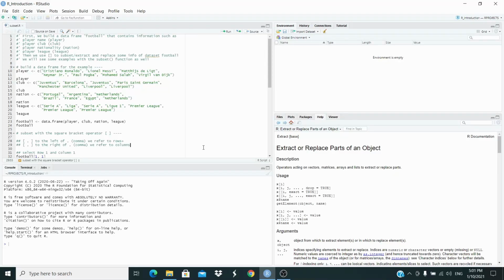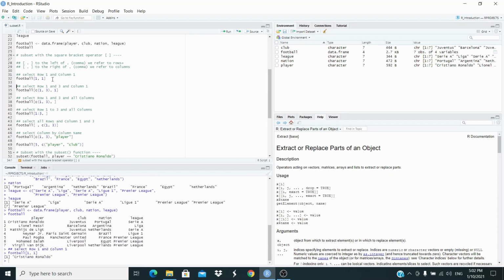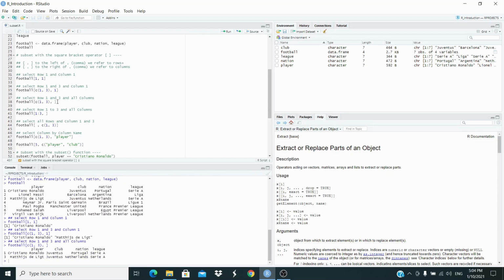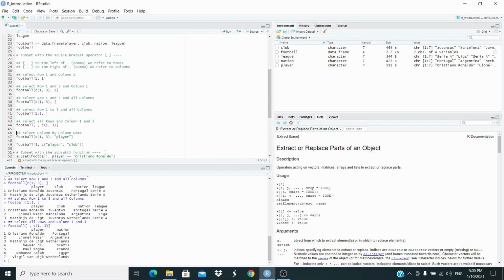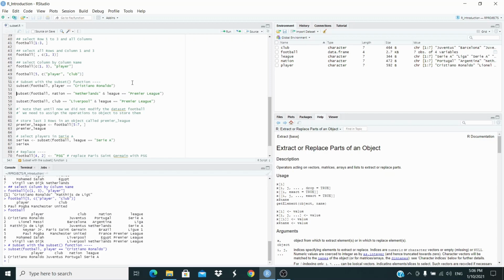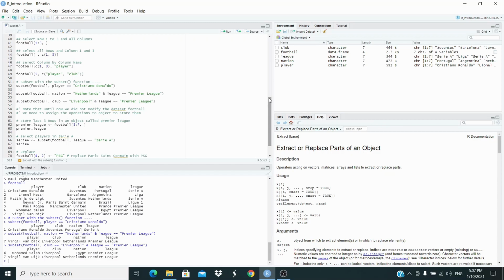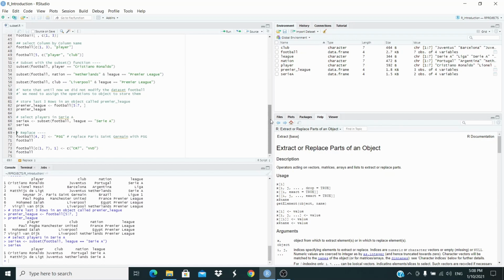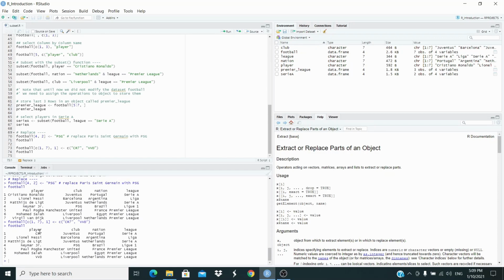R: the square bracket operator (subset, extract, replace) || 03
In this video we learn about the square bracket operator